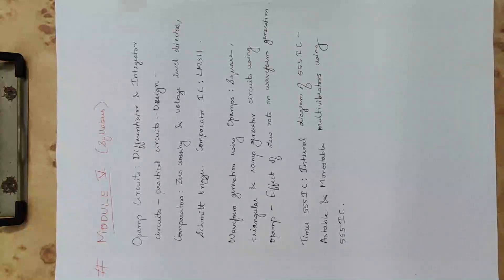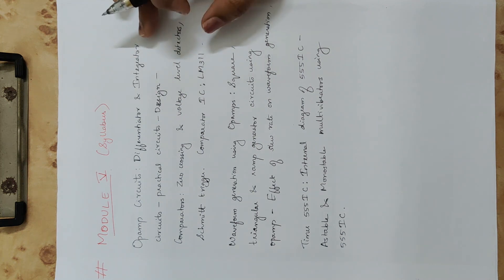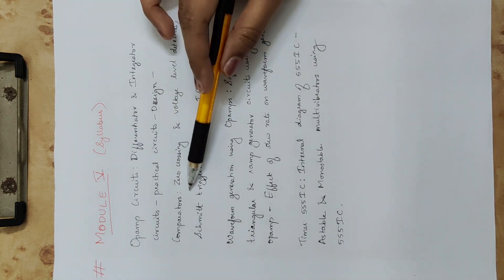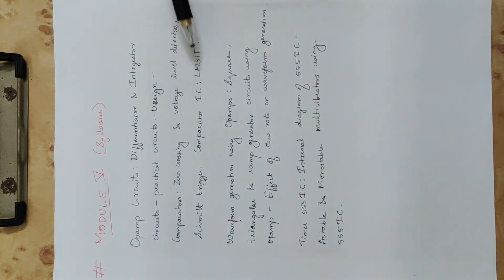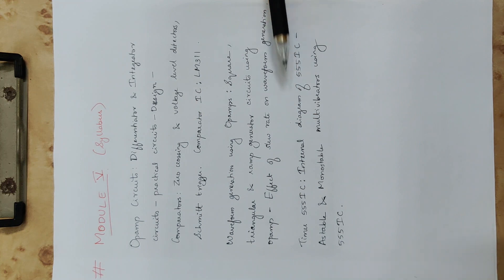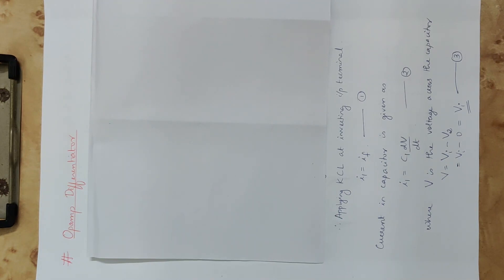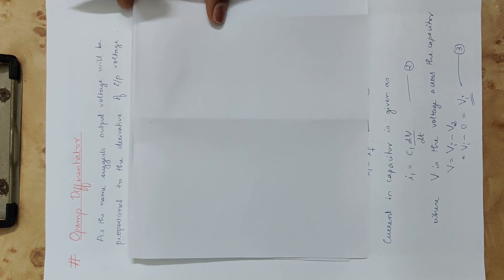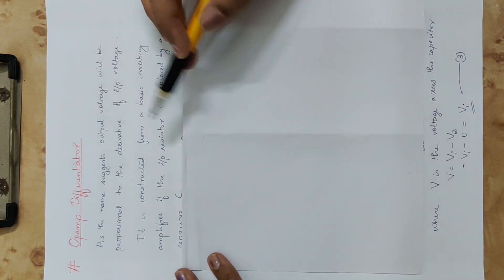1 Mod 5 AE Intro, opamp differentiator